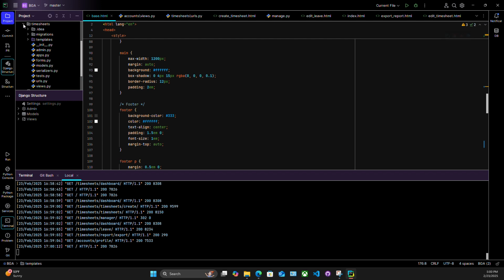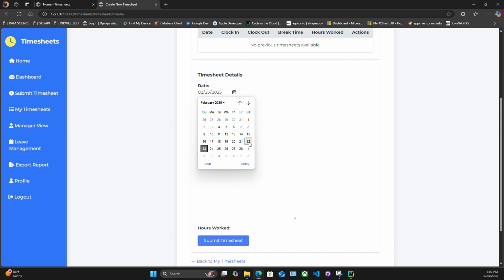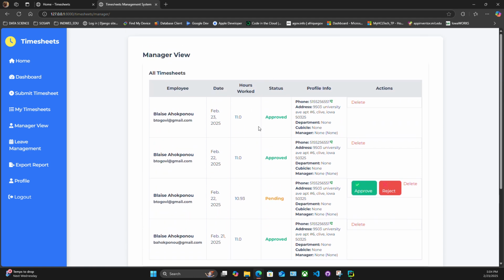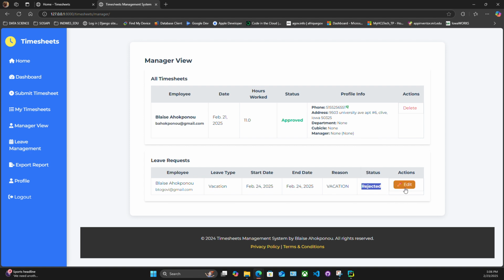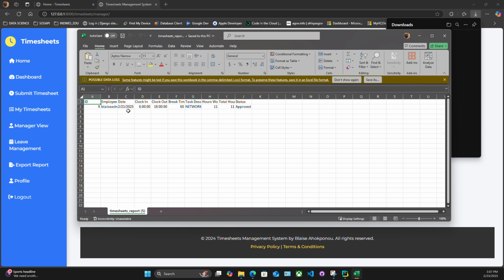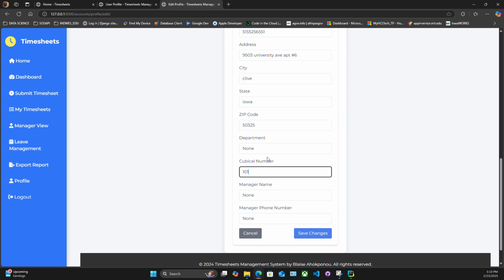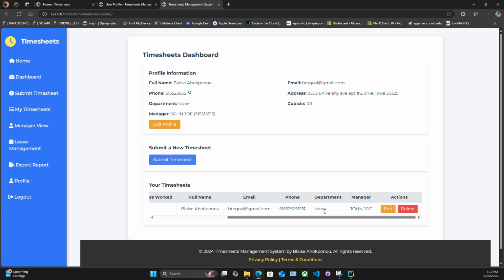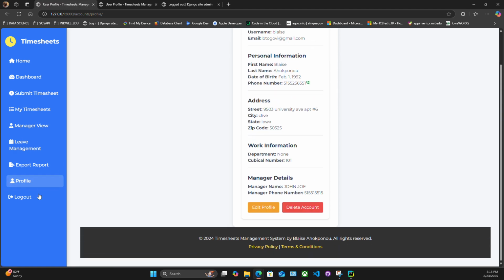TIMESHEETS BGA WEB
testing timesheets management system , @code with python, HTML, CSS and Javascript for front end  , code with me at @IWUVideo ITM department